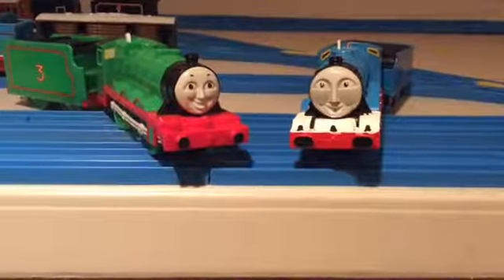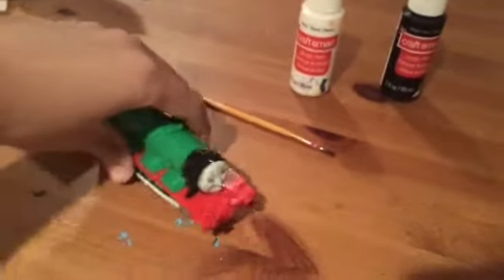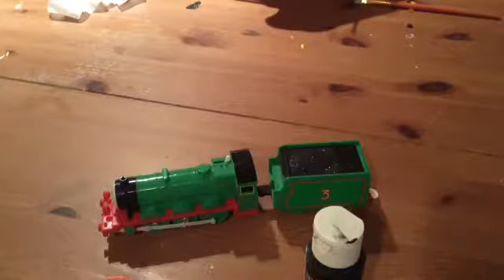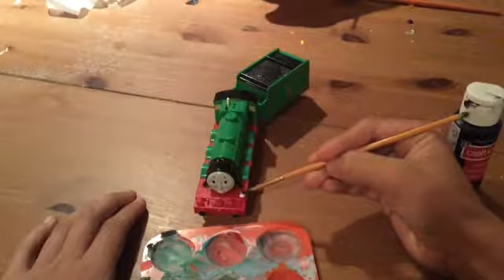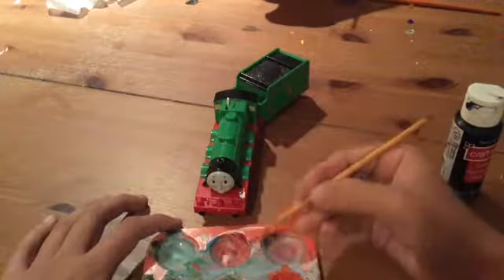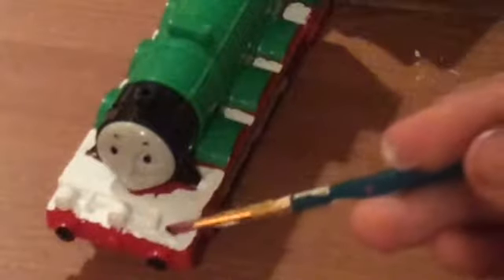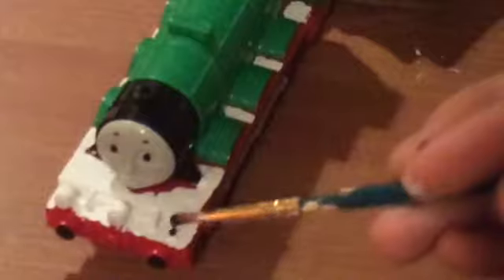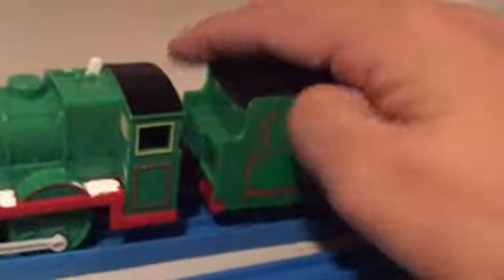How to Paint Running Boards on Engines!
I DO NOT OWN THE THEME SONG! Enjoy this video!